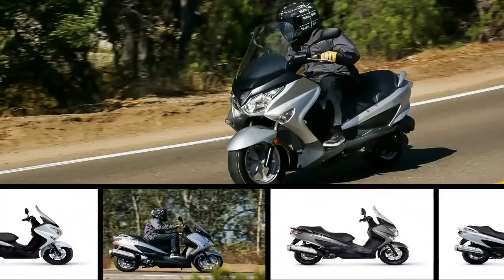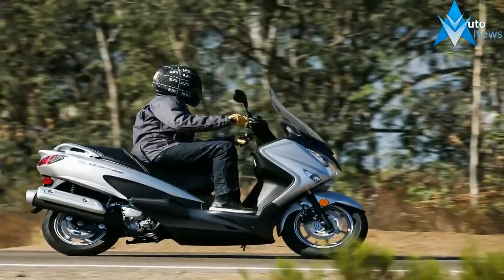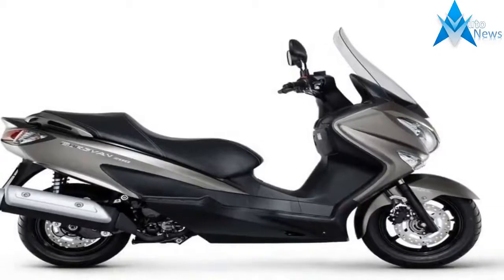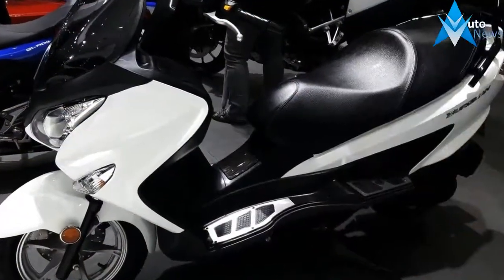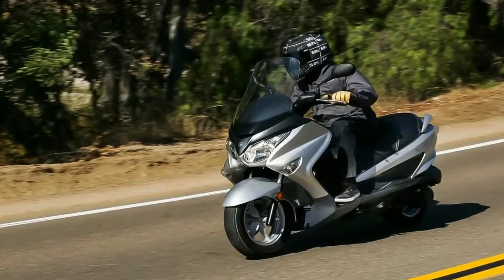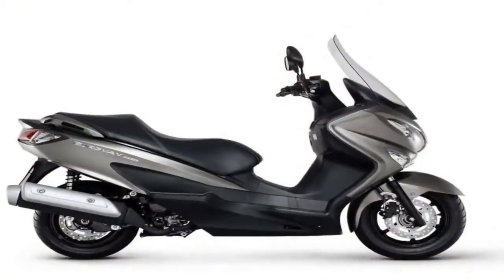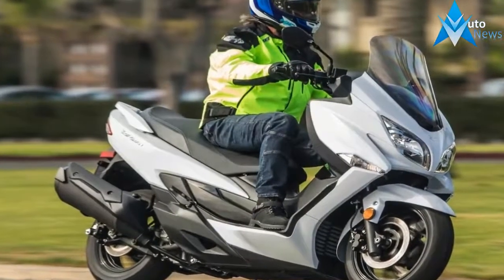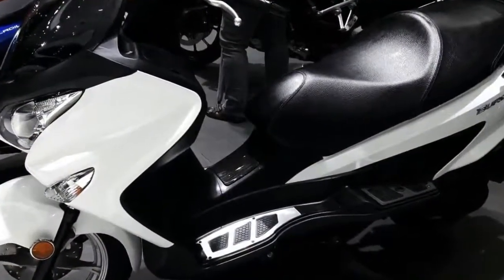WOW AMAZING !!! 2018 Suzuki Burgman 200 Engine and Price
ENGINE:
Compression Ratio  10.6:1
Cooling  Liquid / Air
Cylinders  1
Engine Stroke  4-Stroke
Engine Type  Single-Cylinder
Fuel Requirements  Regular
Fuel Type  Gas
Starter  Electric
Valve Configuration  DOHC
Valves  4
Valves Per Cylinder  4

$8099